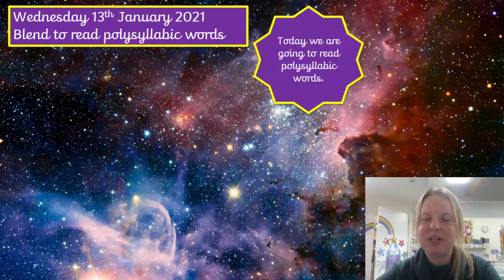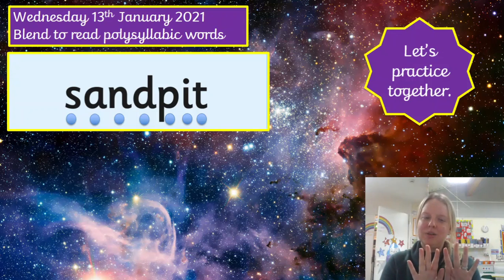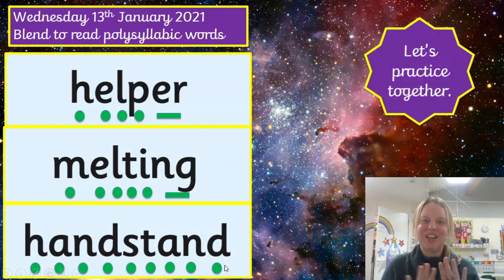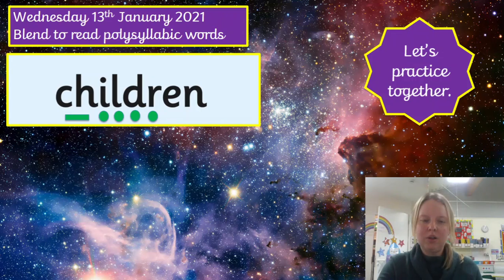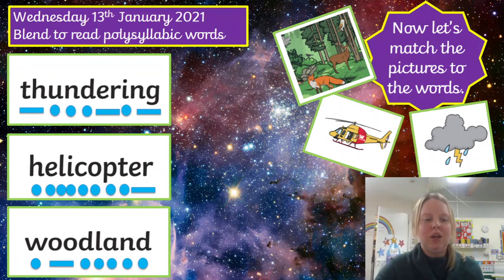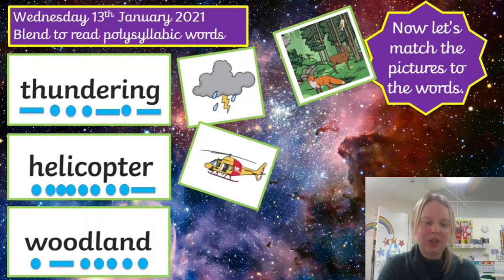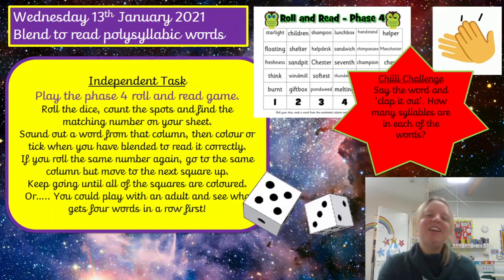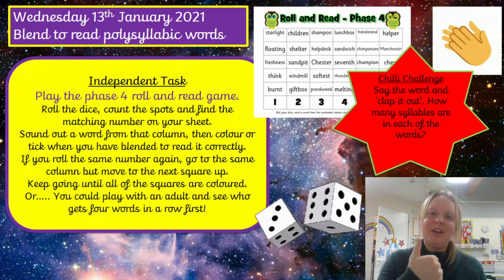Wednesday 13th January 2021- Phonics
Blend to read polysyllabic words. You will need the roll and read sheet from school wesbite, plus a dice and coloured pencil.